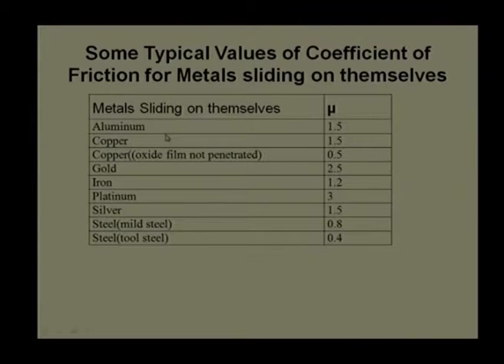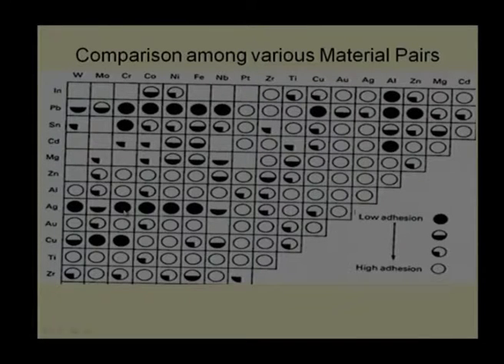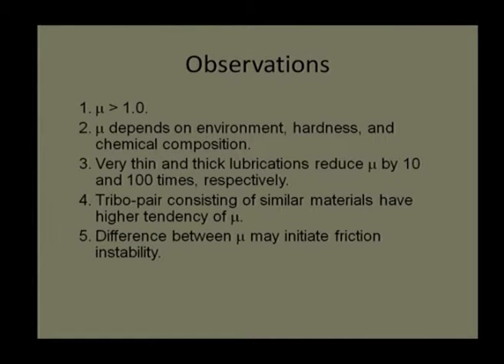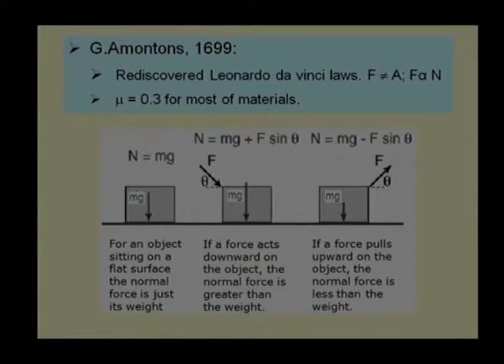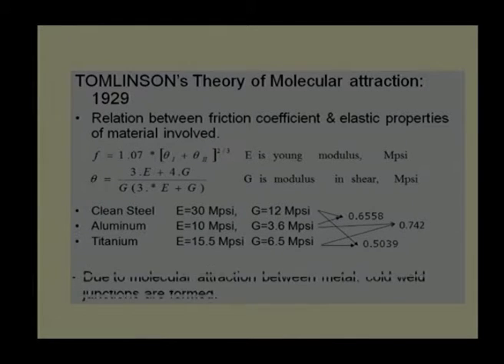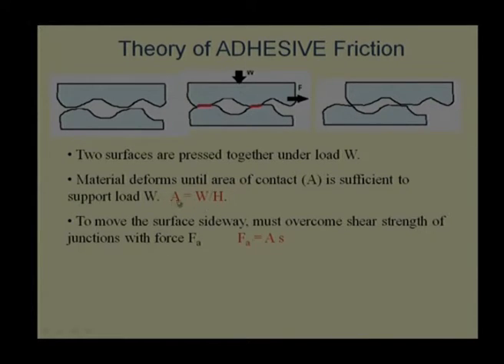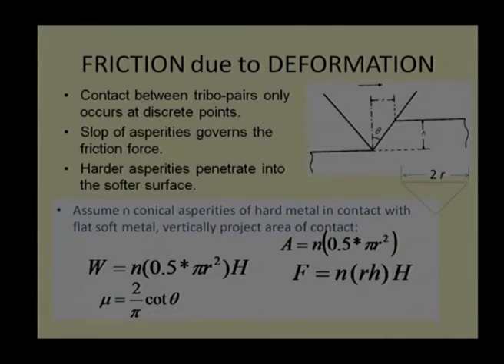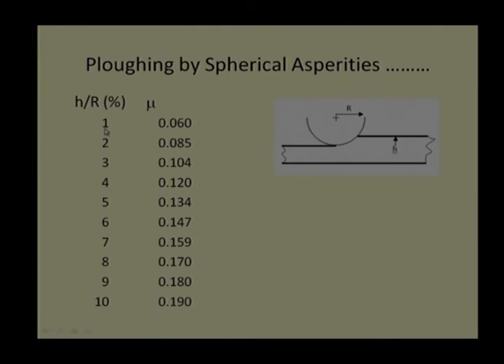Friction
Courses: Tribology